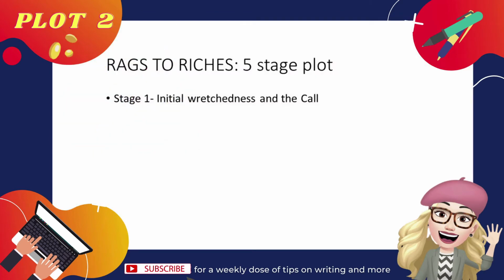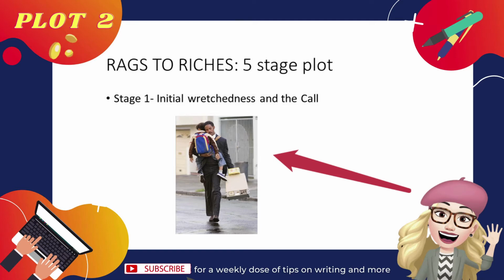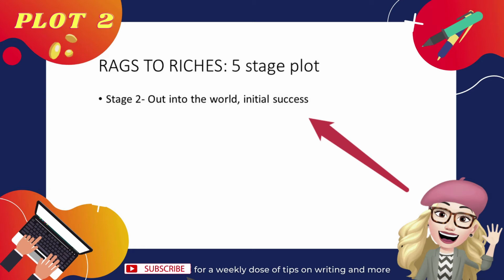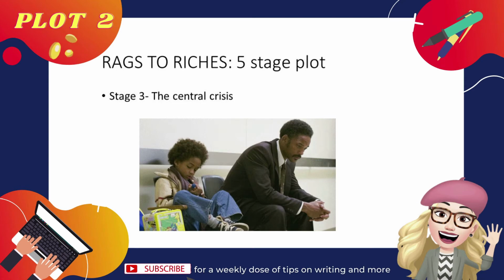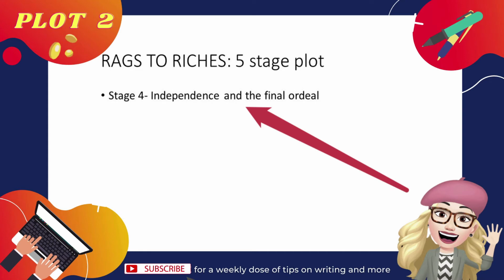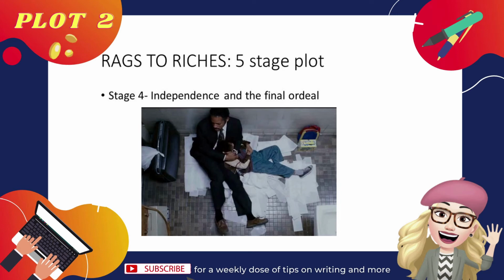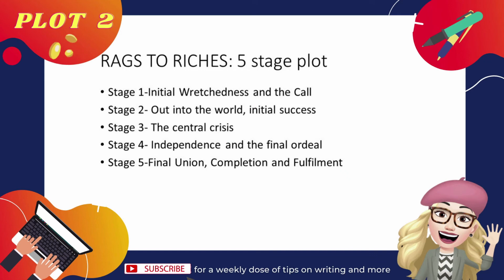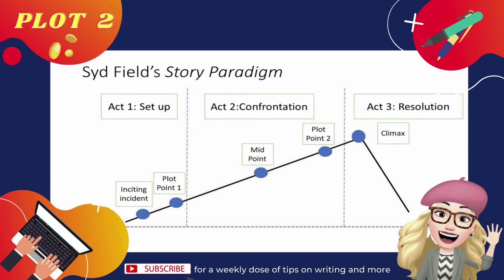How to write and structure winning plots that sell: Plot 2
In this video I outline winning plot number 2 according to Christopher Booker in his Seven Basic Plots. This is a plot that famous writers have drawn on and that we see in big money films and best selling books.

I explain the different elements within this plot and help you to see what writers actually do by referring to well-known winning stories that have sold.

I also talk about the structure of this type of winning plot according to Christopher Booker. For this reason the video is about 15 minutes long.

Pursuit of Happyness
Seven Basic Plots